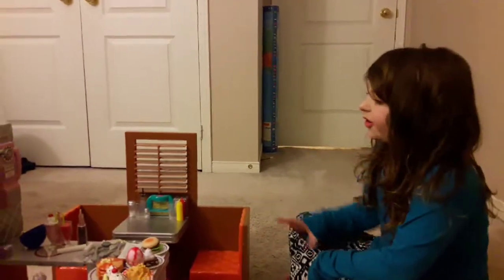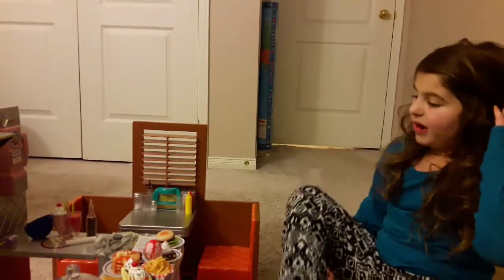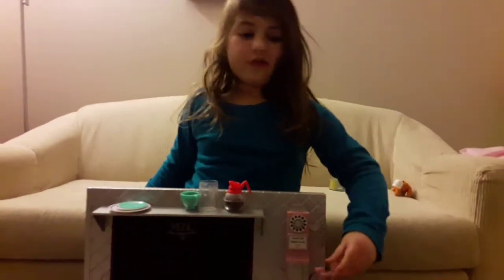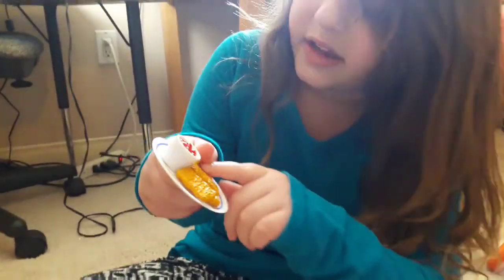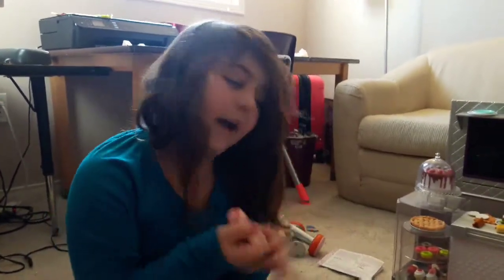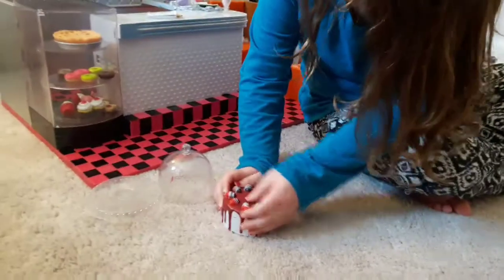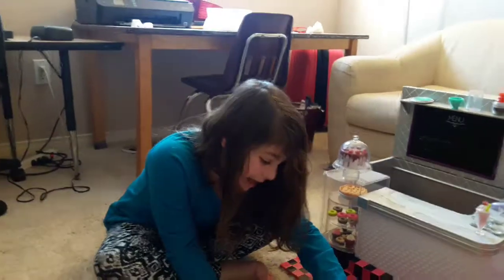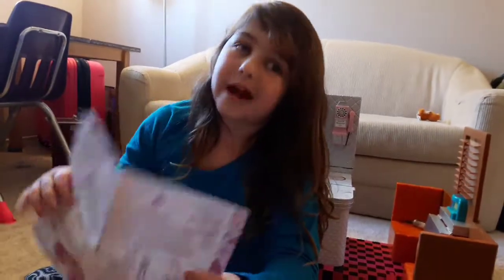Review of Our Generation Retro Diner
In this video I will be reviewing for you, detail by detail, the Our Generation Diner. I hope you all enjoy this video!!!